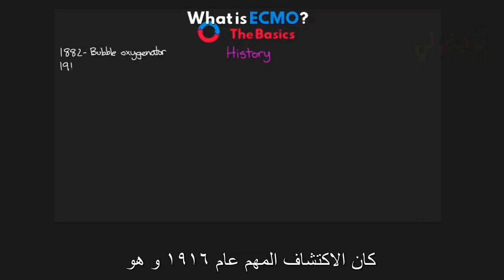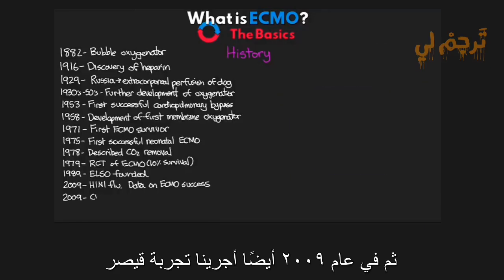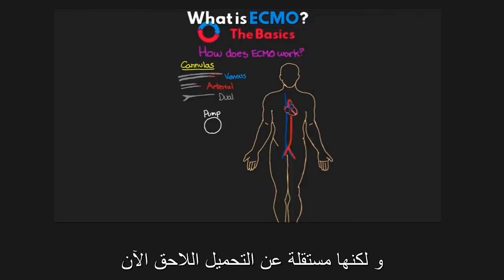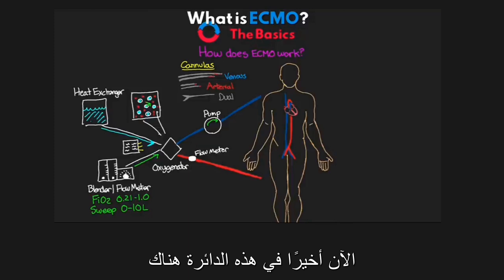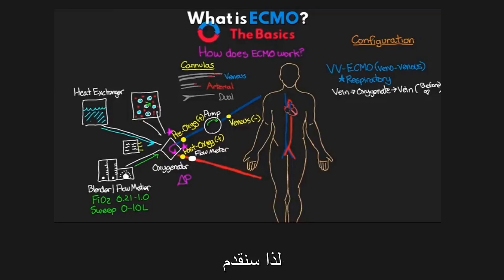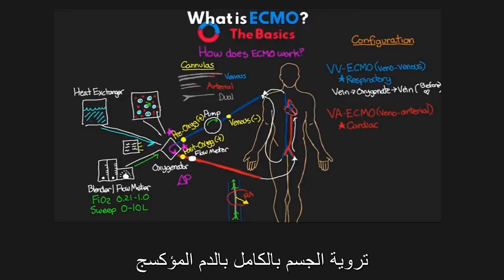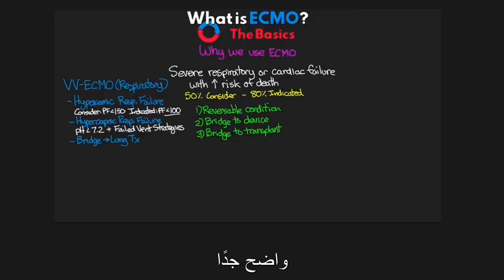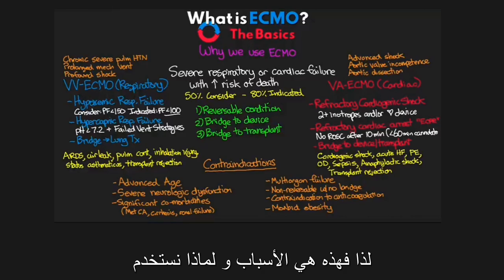ما هو جهاز ECMO؟ شرح أساسياته